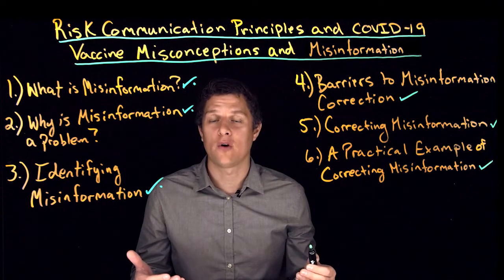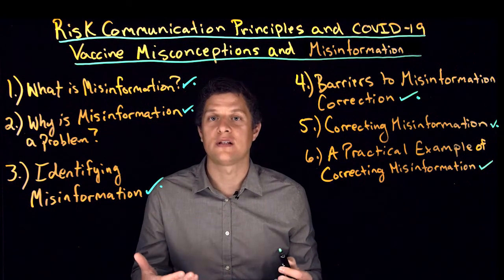Module 2.8: Wrap Up-Risk Communication Principles & COVID-19 Vaccine Misconceptions & Misinformation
TEPHINET microlearning video series on Risk Communication and COVID-19 vaccines; Module 2: Risk Communication Principles and COVID-19 Vaccine Misconceptions and Misinformation

Video 2.8: Wrap Up-Risk Communication Principles & COVID-19 Vaccine Misconceptions & Misinformation